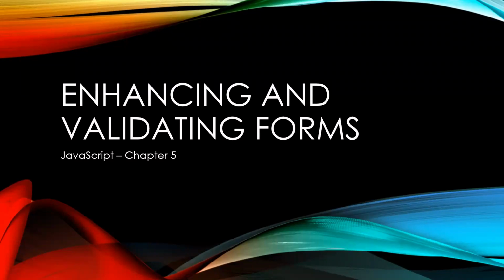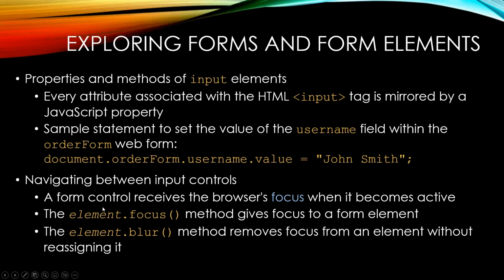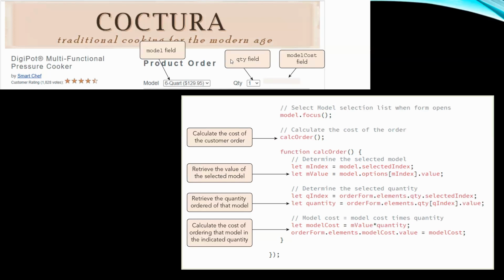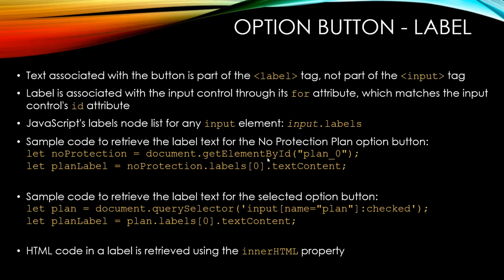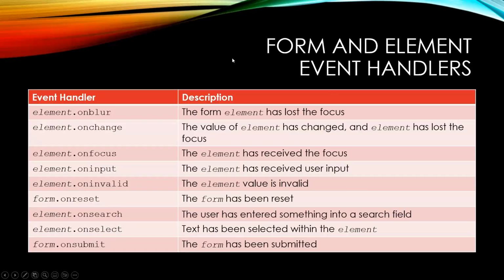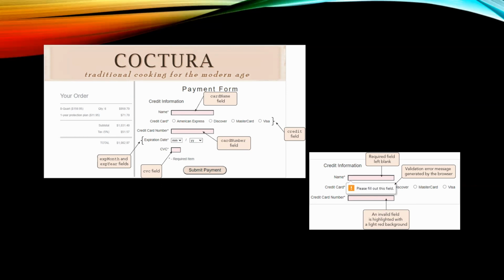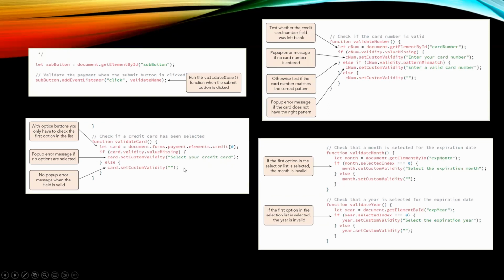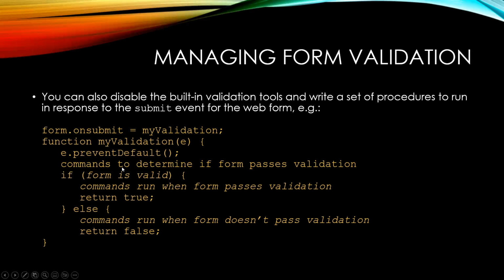JavaScript - Enhancing and Validating Forms